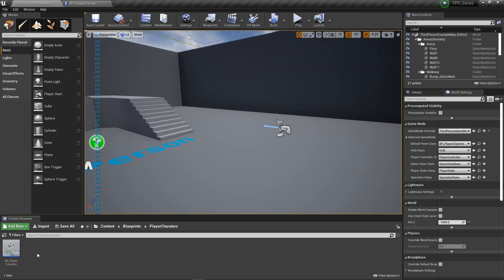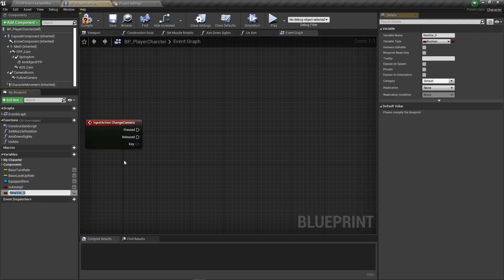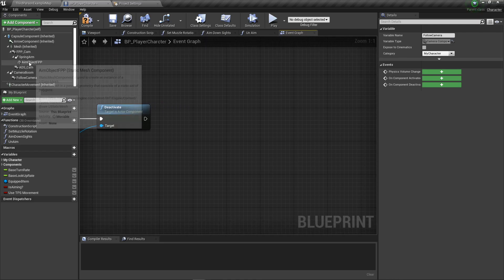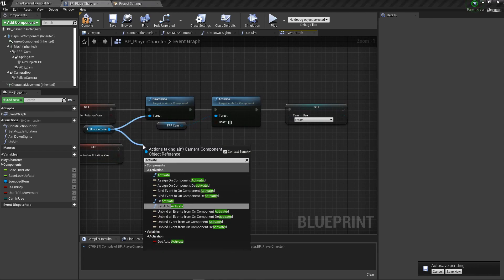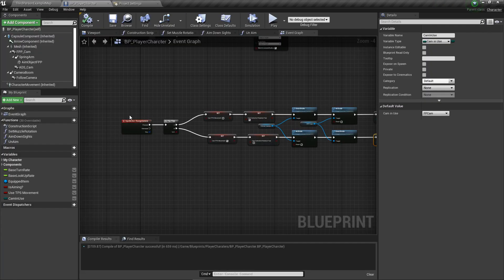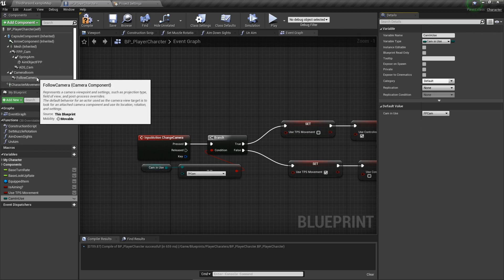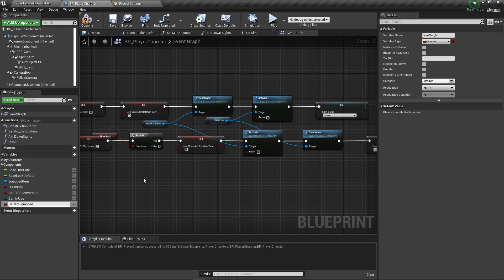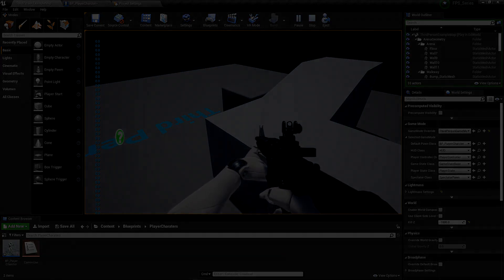Making A FPS In UE4 - Adding Third Person Camera Swaping